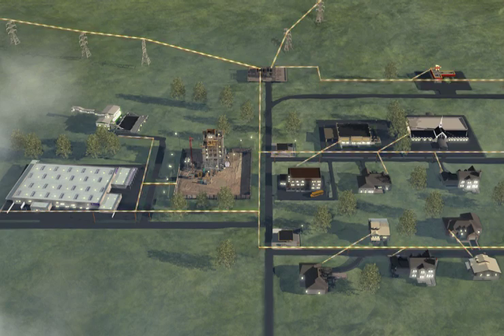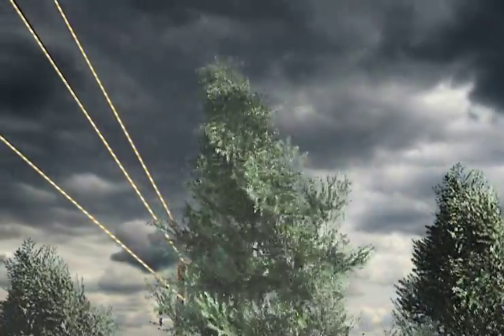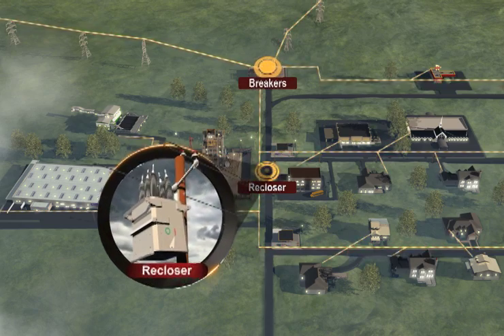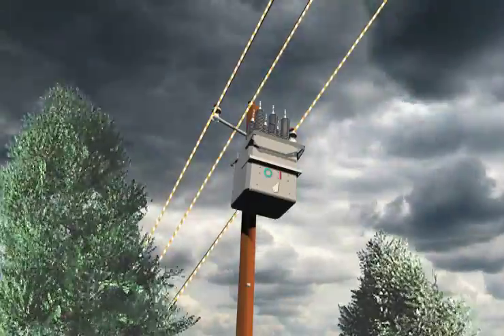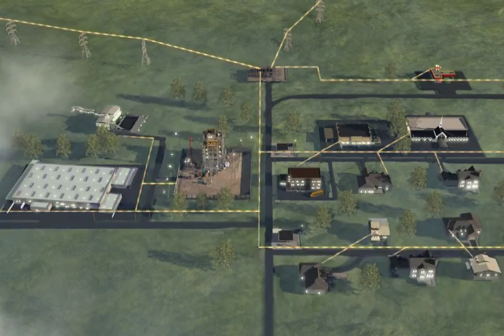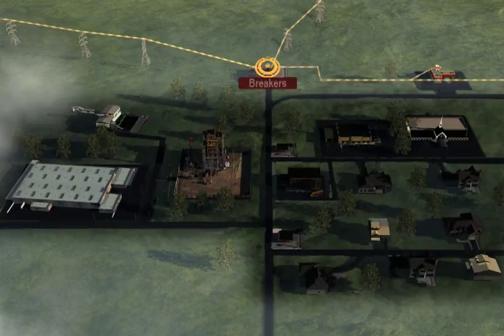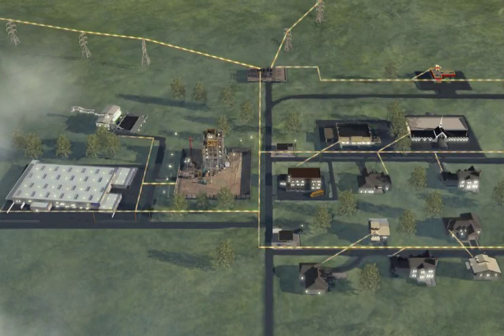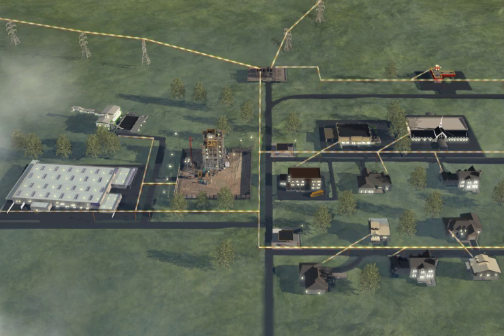Understanding Outages - Blinks caused by Trees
Georgia Power is committed to safely delivering reliable power to our customers. We designed our distribution system with safety as the most important factor. Interference with the system can impact the reliable flow of electricity. This video shows how trees and limbs can cause your power to blink on and off.